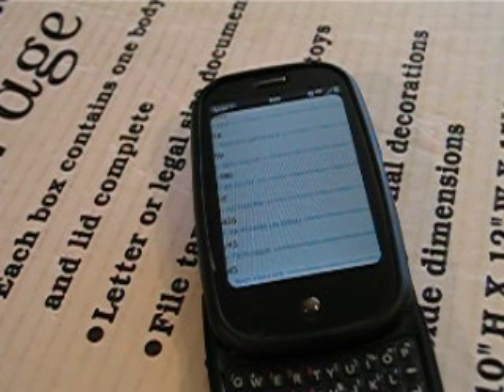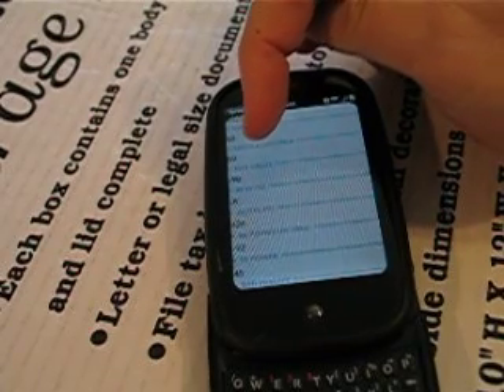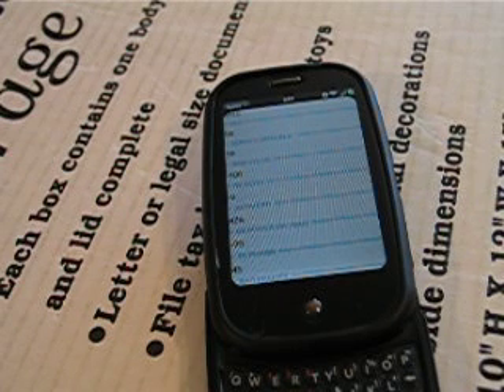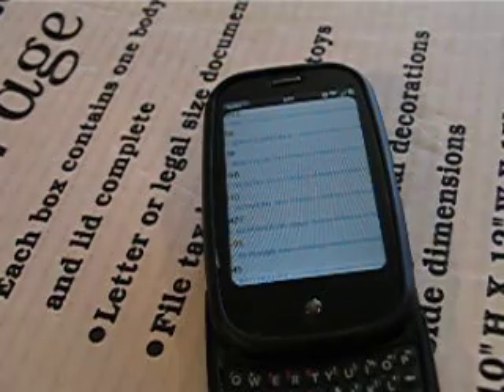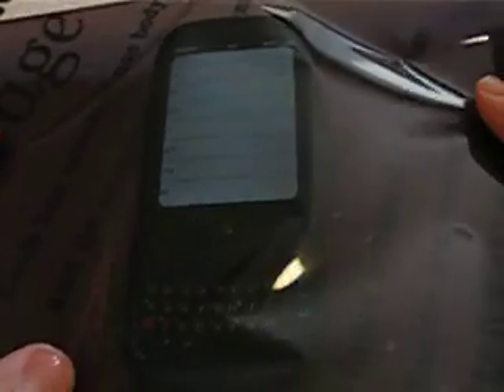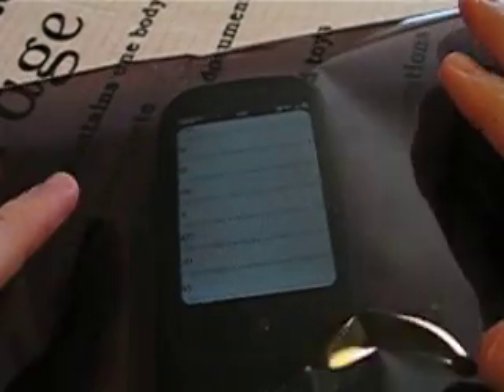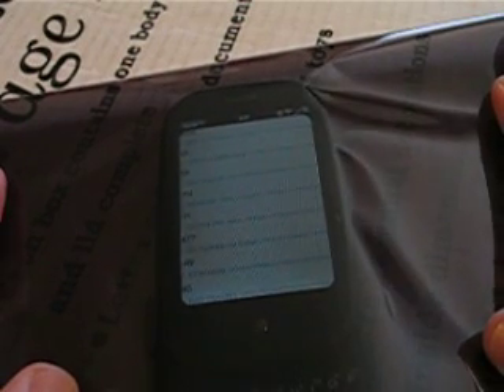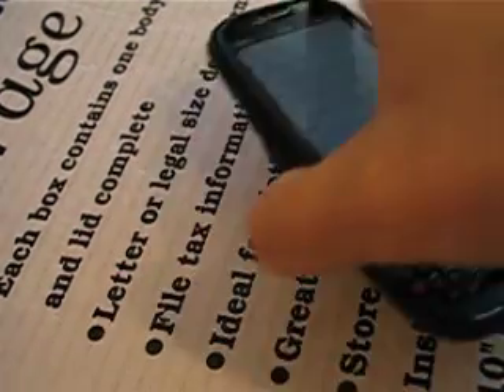Metalized window film vs metal free cell phone reception (window tint)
This video compares the cell phone reception reduction between metal free window film (MADICO Charcool) to a metalized high performance window film (Suntek HP 35%).

The RSSI value dropped from -100 to -115 dBm using the metalized film.

Conclusion, metalized window film can reduce cell phone reception while metal free had no effect.

This video is really about showing ANY device that uses RF can have a reduction in reception.  Do you want your keyless entry or remote start to have 100% of it's range or just a portion of it's range?  Did you want to reduce the reception of your radar detector?  Would you rather have less signal or more?

So this video isn't just about cell phone reception, but rather proof of concept that devices requiring RF signals will be affected by metalized window film.  Will the device stop working?  Most likely not, but it will suffer from less reception.